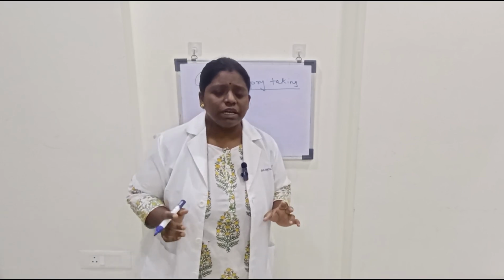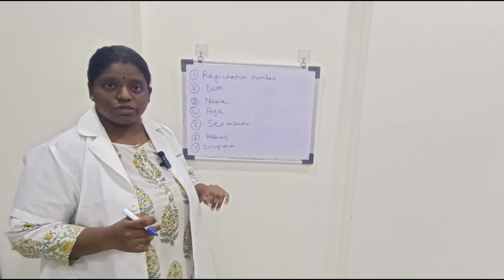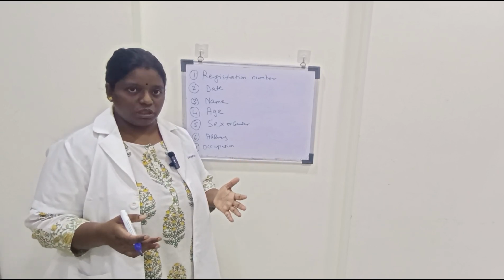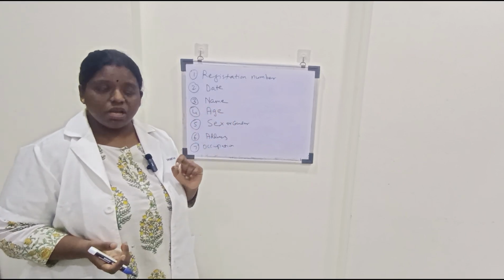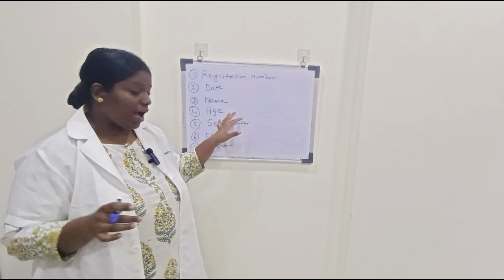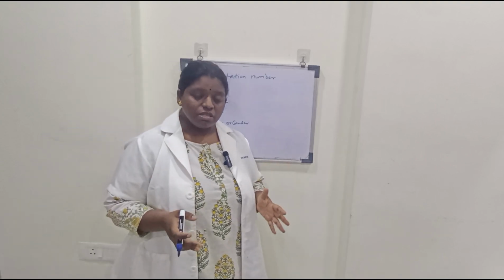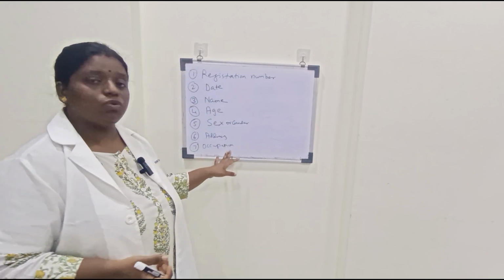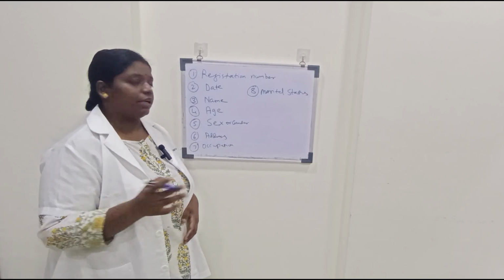Case history taking -- Part 1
how to take  proper case history of the patient before starting any procedure.

it has a detailed description of all the components of case history